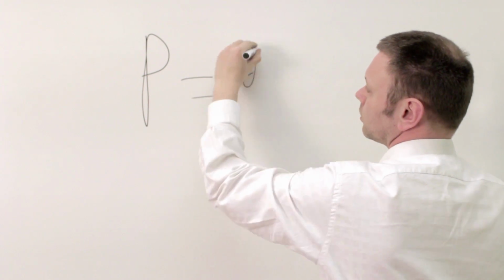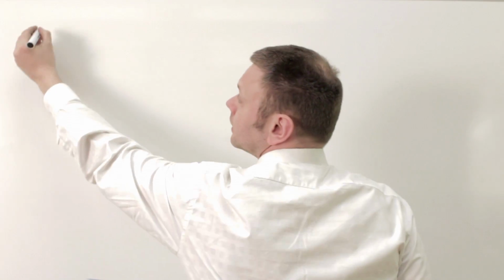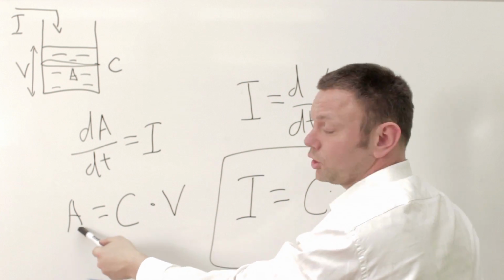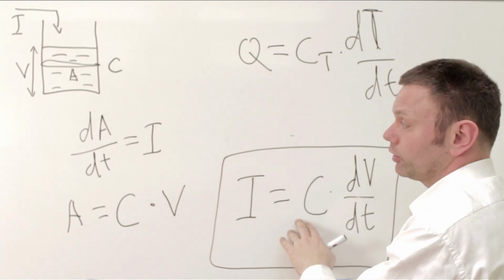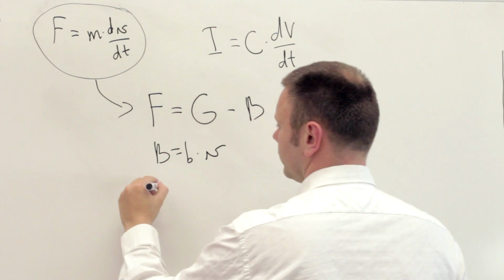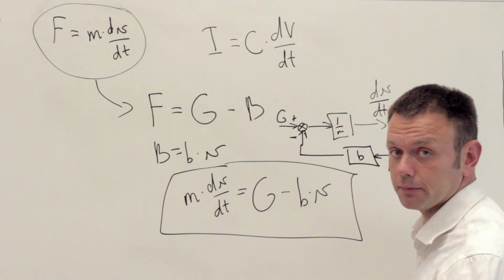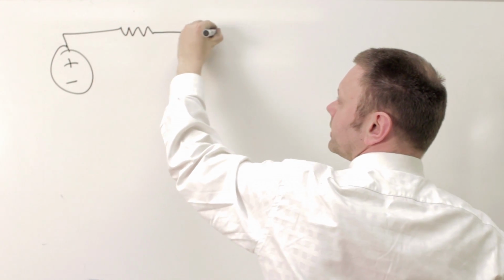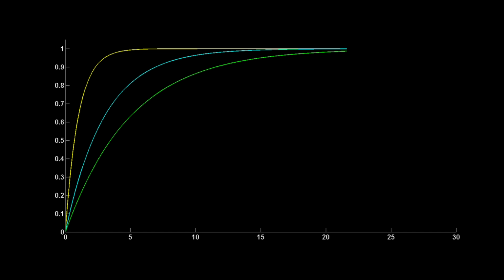Dynamic Behaviour of Engineering Systems 2: The differential equations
This mini lecture examines the mathematical commonality between different types of systems - mechanical, electrical and thermal.